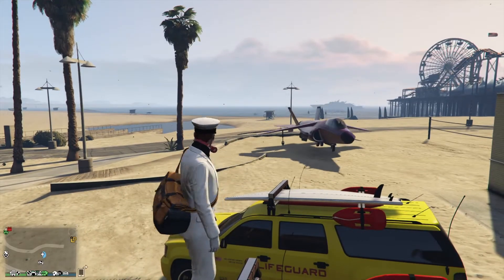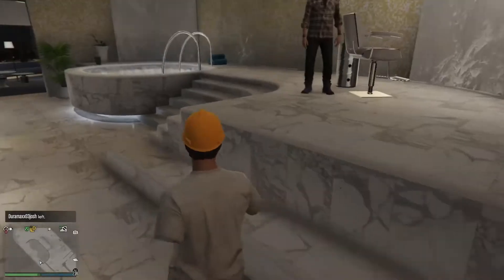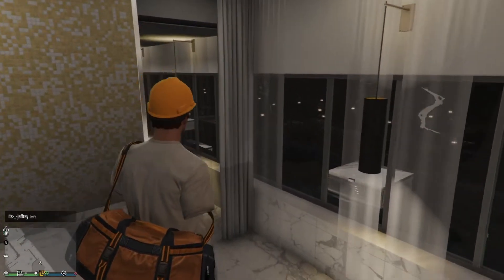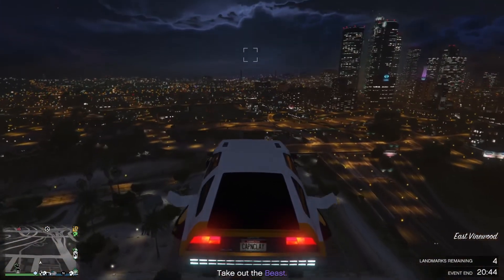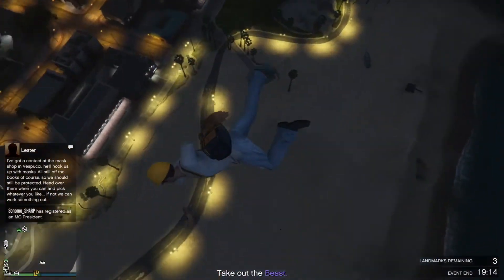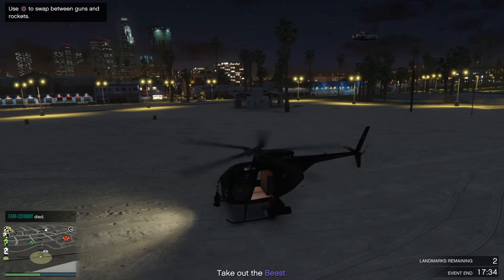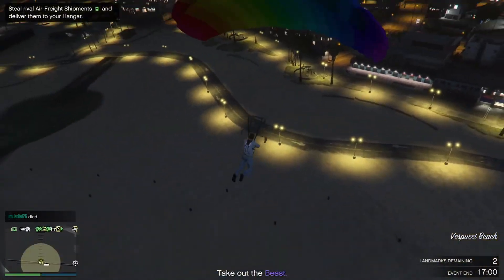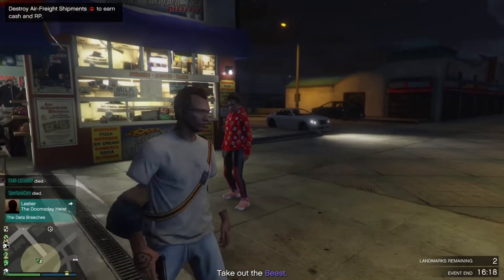GTA Online How to transfer Duffle Bag to other outfits and save it!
This video will give detailed instruction on how to transfer the Duffle Bag to other outfits and save it.